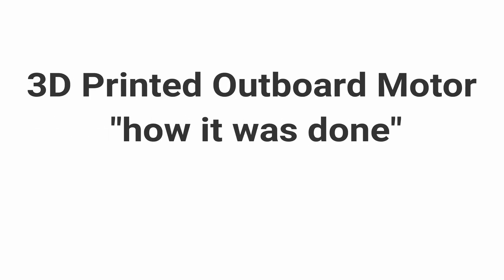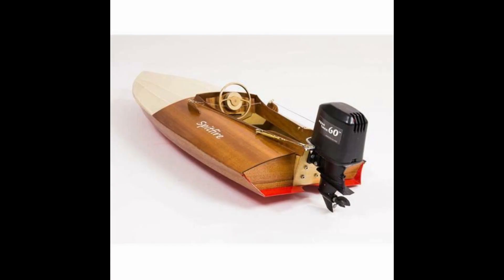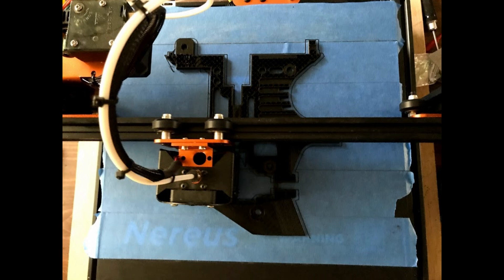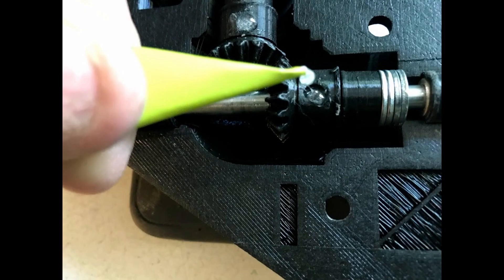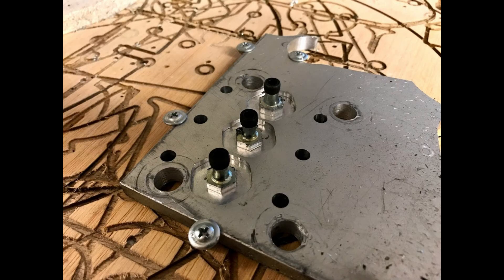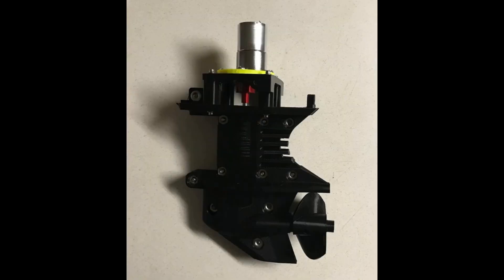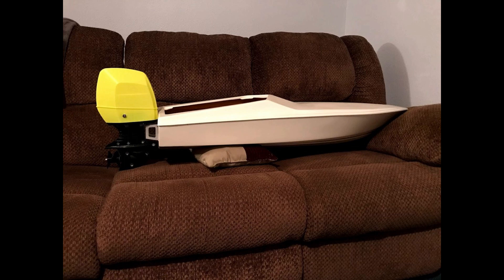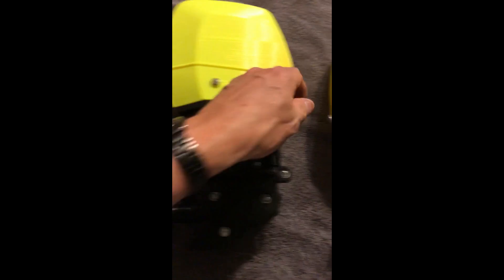3D Printed Outboard Motor Project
Here is how I 3D printed a model of a running outboard motor for indoor display.
I started out building one. It turned out so well I built a second one. Enjoy!

Thank You "byedesign" It is a well designed model and prints nice.
I scaled the original design and created my own designed drive line parts used in the motors I created.
They run well and should hold up well as running display models.